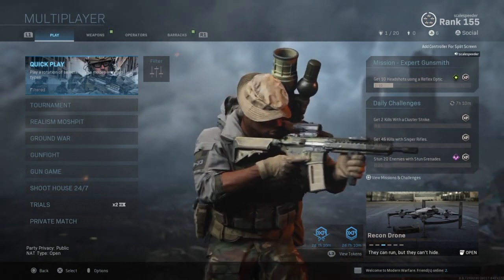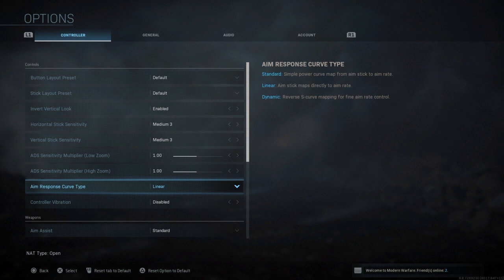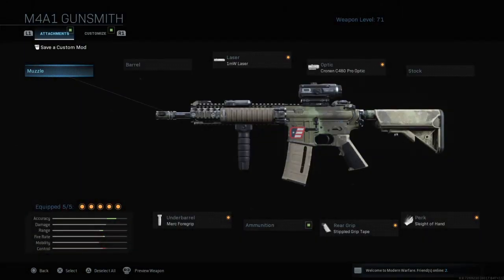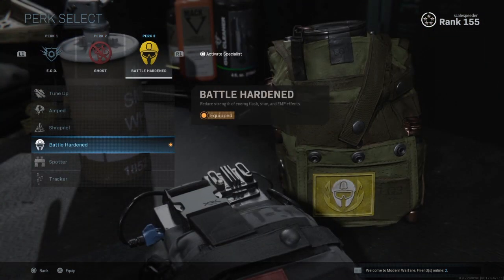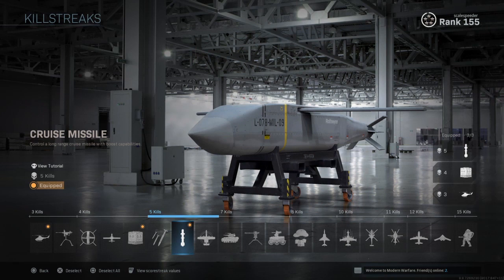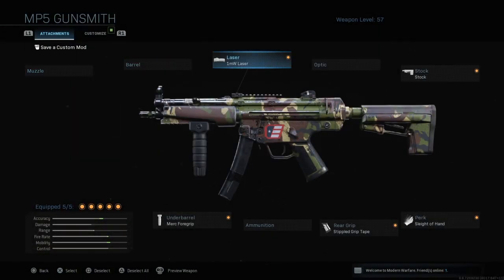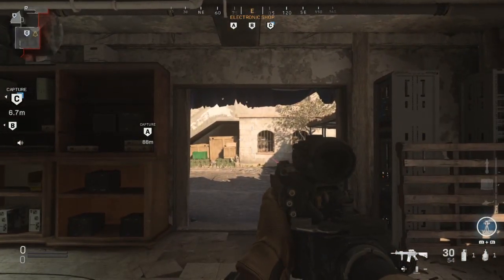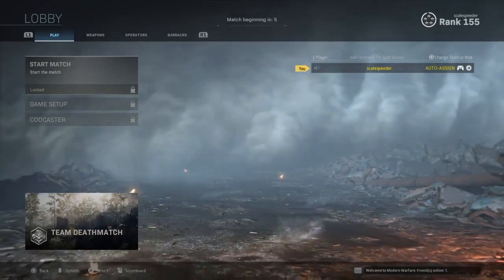15 Building Blocks For Beginners To Get Better At COD Modern Warfare Multiplayer 2019 PS4 Xbox One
Here's the time stamps to specific subjects:
1) Game Modes To Play: 0:01:24
2) Settings & Controller Setup: 0:05:37
3) Weapons Loadout, Perks & Streaks: 0:15:44
4) Importance of Sound: 0:33:34
5) How to keep up-to-date: 0:35:38
MP5 Setup: 0:38:15
6) Learning Maps: 0:41:22
7) Basic Movement: 0:44:37
8) Twitch Aim Skills: 0:52:14
9) How To Capture Flags: 0:58:15
10) Having A Plan / Strategy: 1:02:11
11) Spawns: 1:05:51
12) The Kill Cam: 1:07:08
13) What Good Actually Is: 1:08:43
14) Playing Lots: 1:10:07
15) Having Fun: 1:10:46